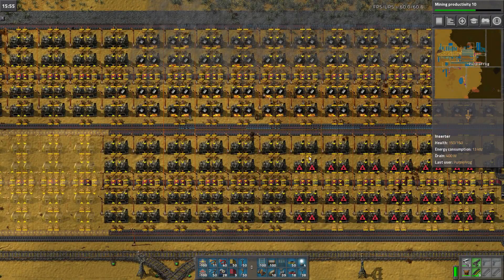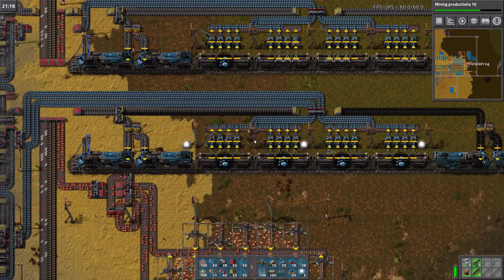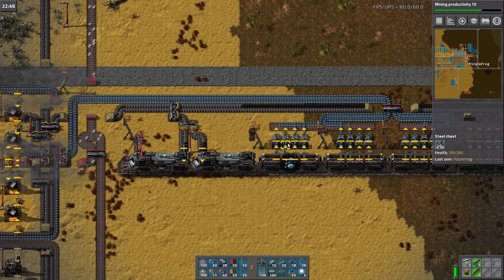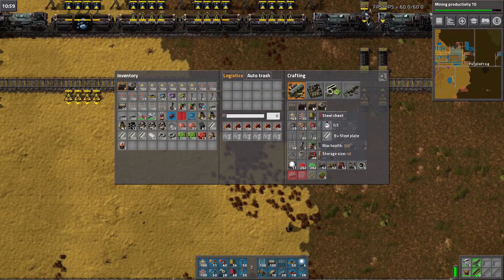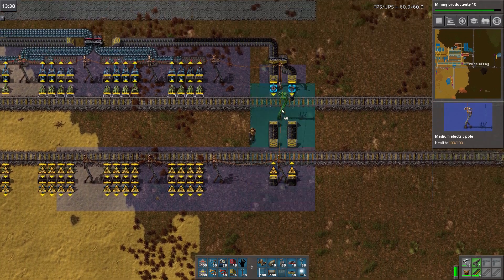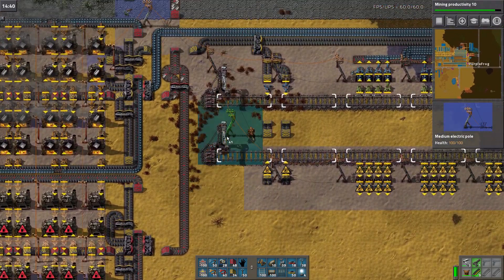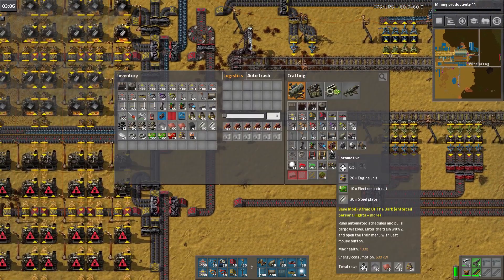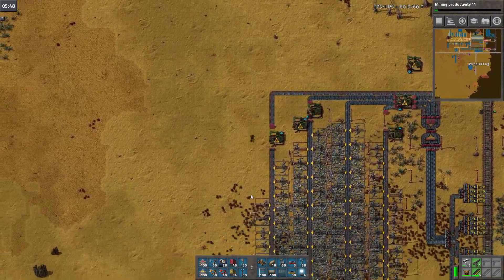A Good Loop (really!), Factorio v0.15 Let's Play Ep #41